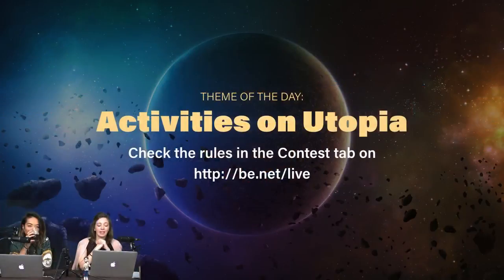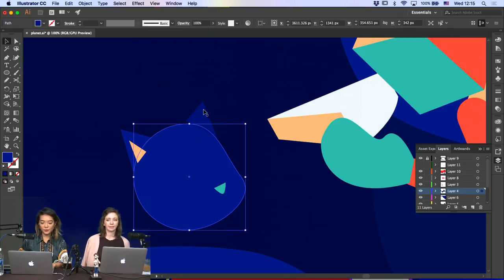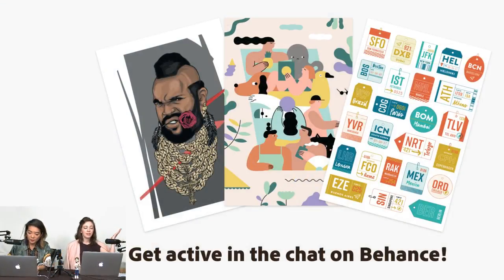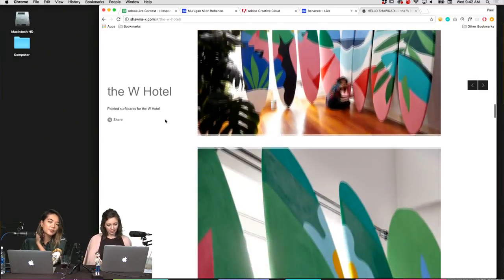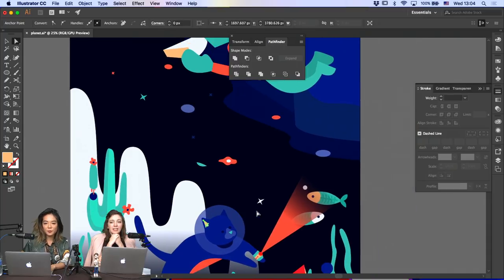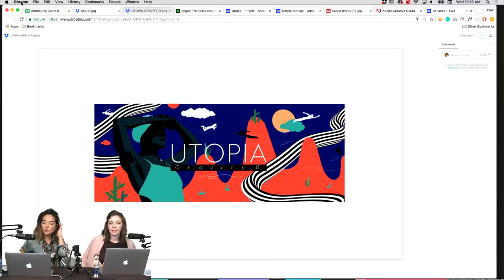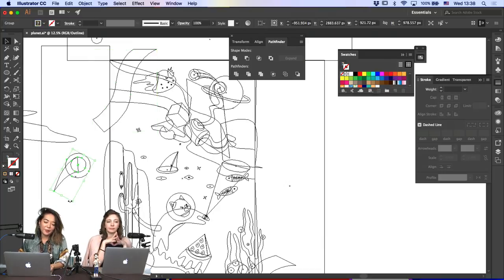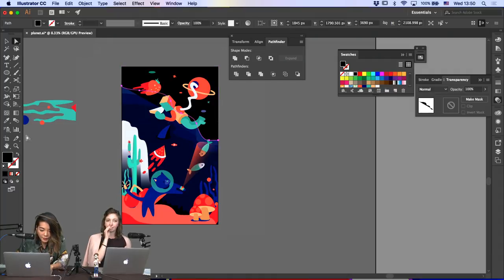Live Illustration with Shawna X 2/3 | Adobe Creative Cloud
Join creative director and visual designer Shawna X as she leverages her knowledge of digital design to create vibrant & stunning illustrations! Today, Shawna begins refining & expanding her space illustration from yesterday! Specifically, she will illustrate food and pets on our fictional planet ‘Utopia’ as she attempts to break the internet with an adorable space cat! Stick around for Adobe Illustrator pro tips as Shawna teaches us how to retain compositional balance while adding onto an illustration!

Shawna is an artist, visual designer and adjunct at Parsons School of Design who works with various media including digital illustration, painting, motion and environment design.

Work begins: 7:00
How to use the art board tool in Adobe Illustrator: 9:20
How to use the pencil tool in Adobe Illustrator: 11:35
Check out Shawna’s surfboard project: 42:20